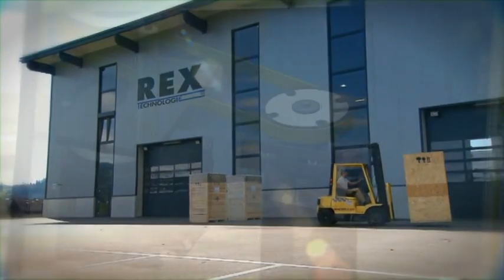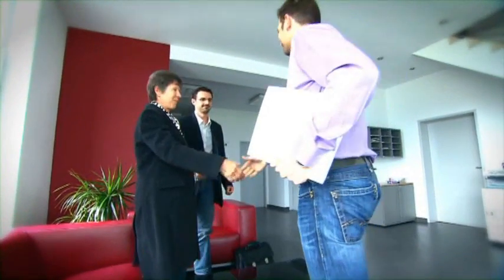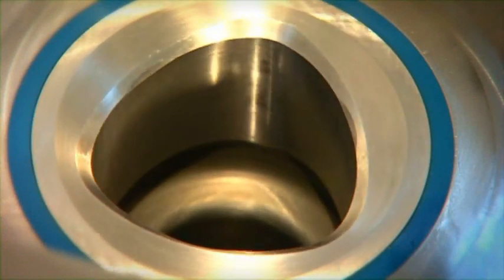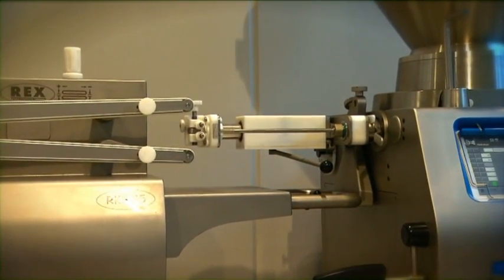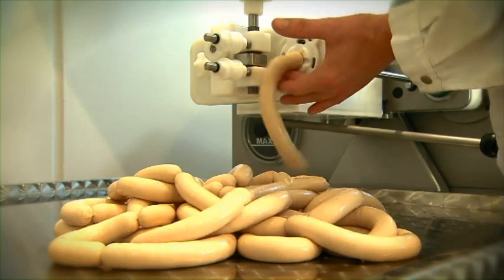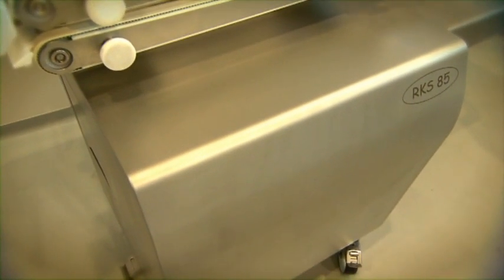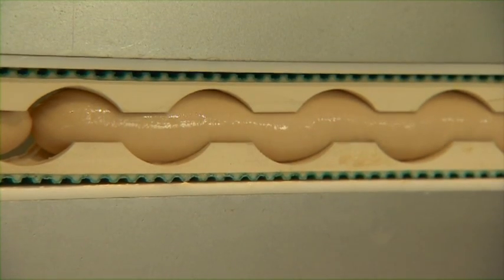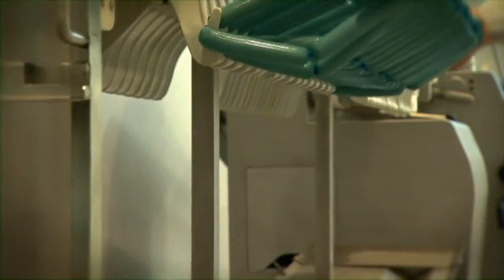REX-Technologie - general information - ENGLISH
company intro / RVF vacuum filling machines (1:06 min) / REX casing holding device DHG 400 (3:15 min) / REX calibration system RKS 85 (4:35 min) / REX hanging system RHS 230 (5:53 min)